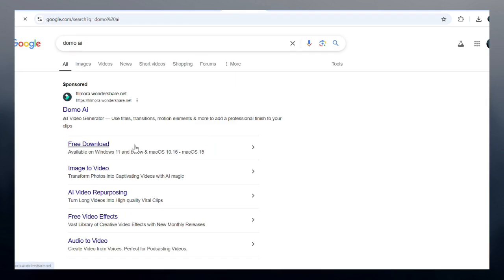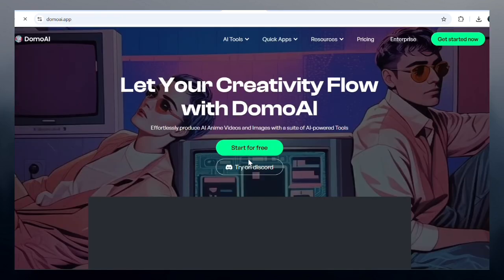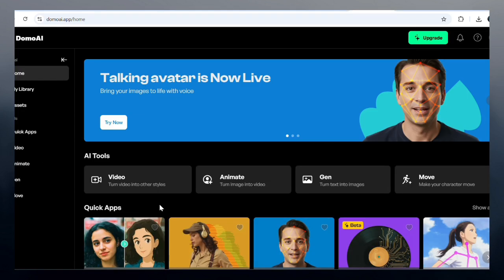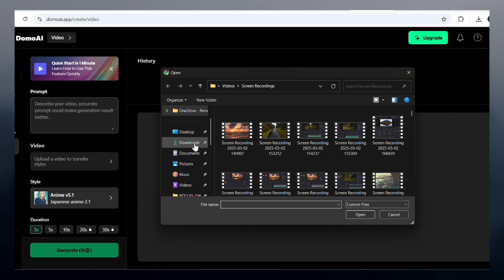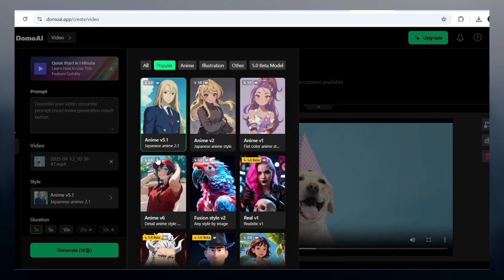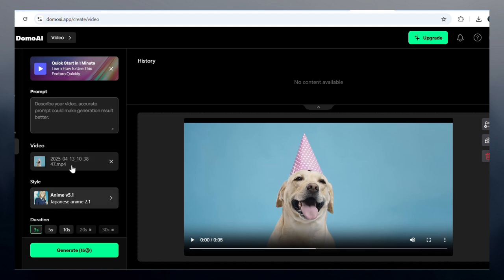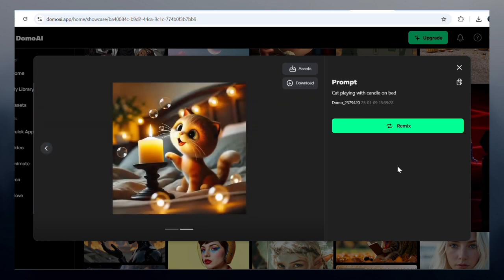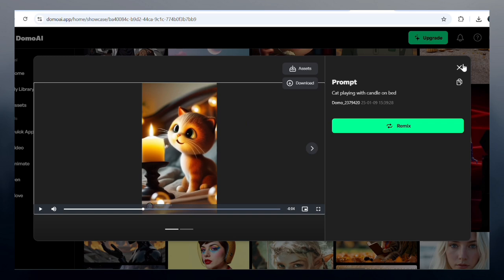How to Turn Videos into ANIME ART with Domo AI – You WON’T Believe This in SECONDS!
Discover the magic of turning your ordinary videos into stunning anime art using Domo AI! In this tutorial, we'll guide you step-by-step through the process of transforming your footage with the help of cutting-edge AI technology. Whether you're an anime lover or a digital creator, this video unveils the potential of AI in digital art.

📌 What You'll Learn:
✔️ How to convert videos to anime art using Domo AI
✔️ Tips for maximizing the anime art effect
✔️ Exploring Domo AI's features for creative projects

Join us as we explore the fascinating world of AI-driven art transformation.